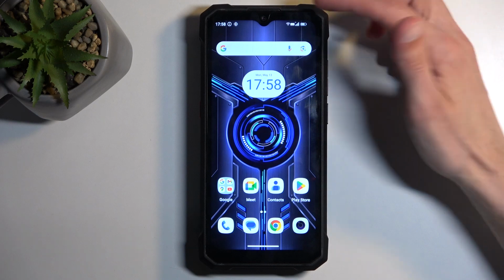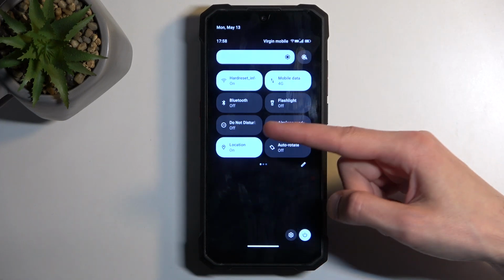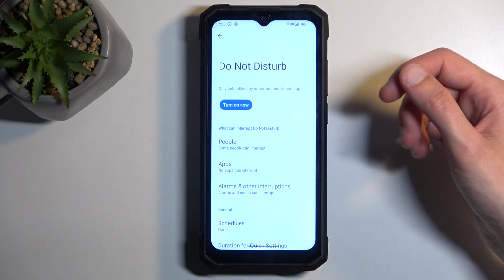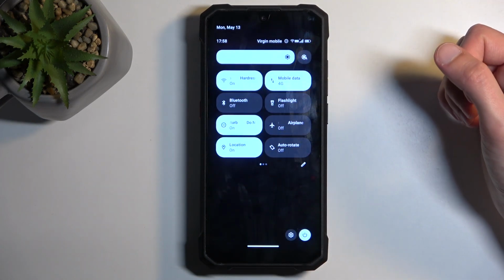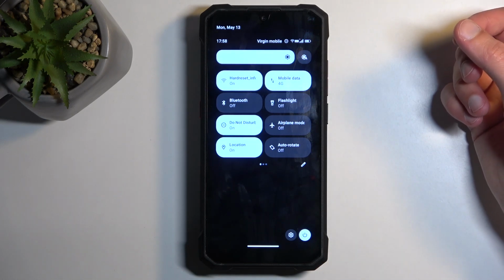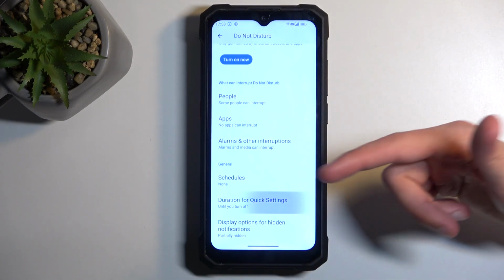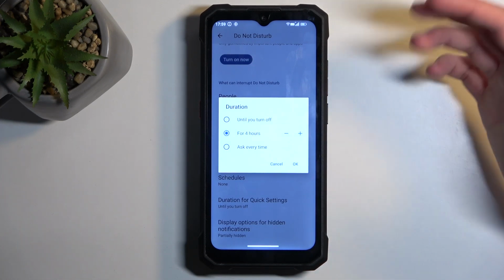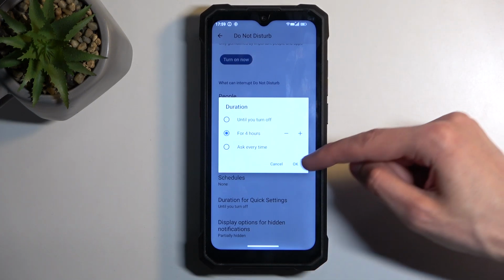HOTWAV W11 Do Not Disturb (DND) Mode: Master Your Focus!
Gain control over your notifications and calls by mastering the Do Not Disturb (DND) mode on your HOTWAV W11. This tutorial will guide you through setting up and customizing DND to fit your lifestyle, whether you're working, in a meeting, or just need a break from distractions. Ideal for maintaining peace and productivity!

How to activate Do Not Disturb mode on your HOTWAV W11?
How to customize settings in DND mode on the HOTWAV W11?
How to schedule automatic activation of DND mode on the HOTWAV W11?